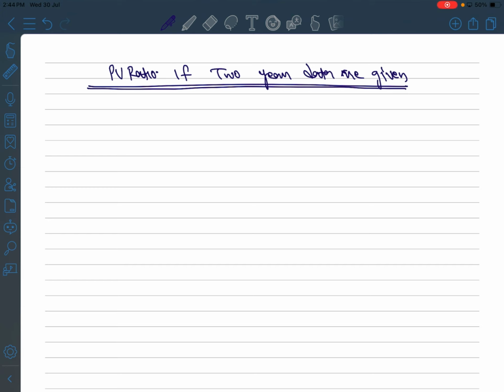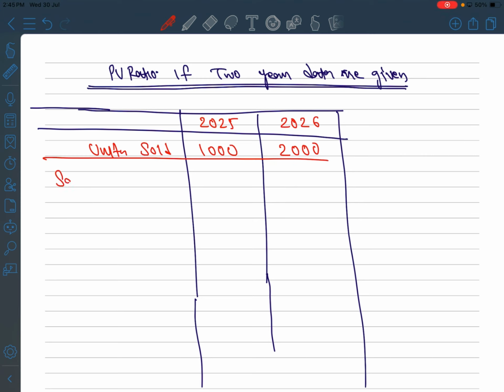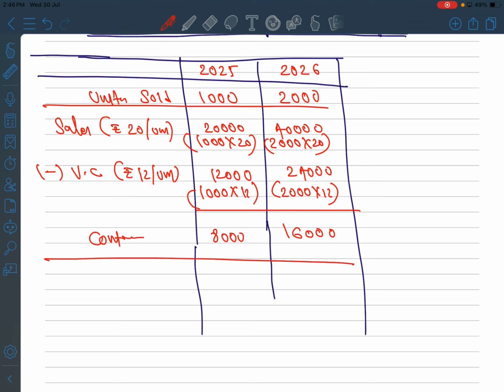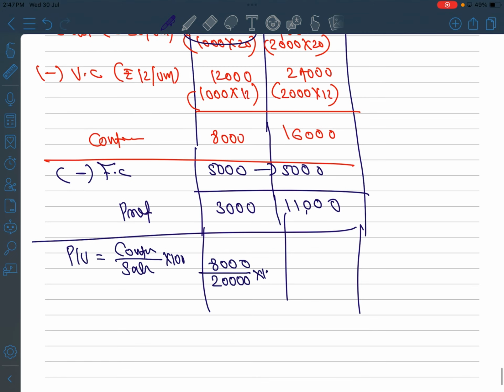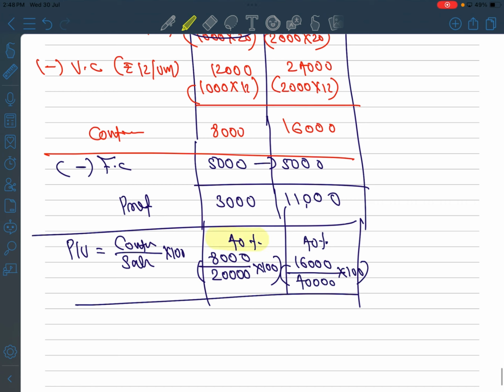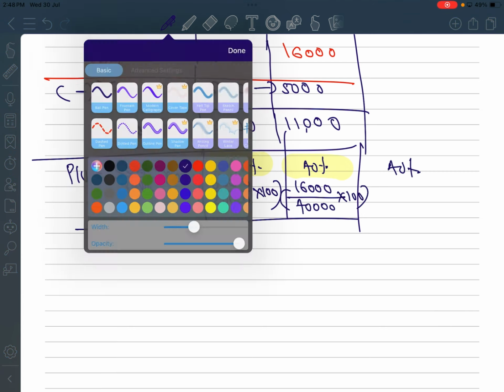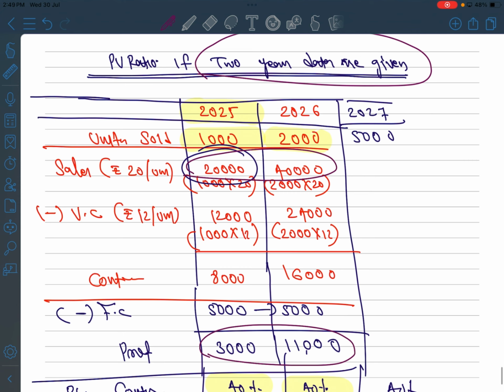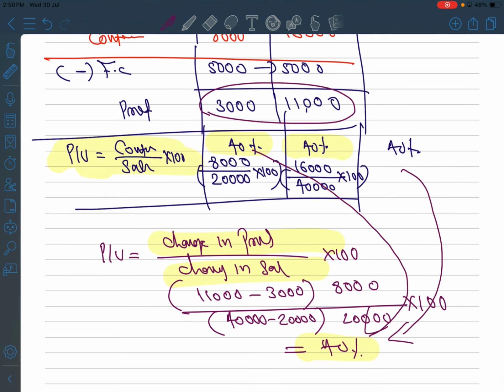Part-14: P/v ratio if two years data are given. Marginal costing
📊 Marginal Costing Explained | Accounting & Management Students Guide

In this video, we explore the concept of Marginal Costing, one of the most important topics in Cost Accounting. Marginal costing is a vital decision-making tool used in business to analyze cost behavior, profitability, and contribution.

✅ Topics Covered:
 • Meaning and definition of Marginal Costing
 • Difference between Marginal Costing and Absorption Costing
 • Key concepts: Contribution, P/V Ratio, Break-even Analysis, Margin of Safety
 • Applications in decision-making (Make or Buy, Fixing Selling Price, etc.)

This topic is very useful for CA, CMA, B.Com, M.Com, MBA, and Accounting students who want to strengthen their fundamentals in Cost and Management Accounting.